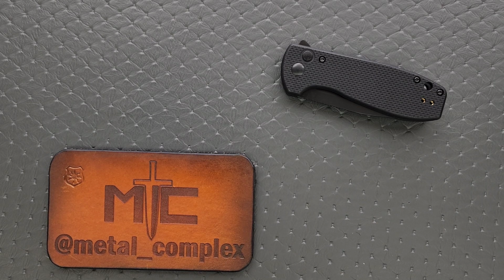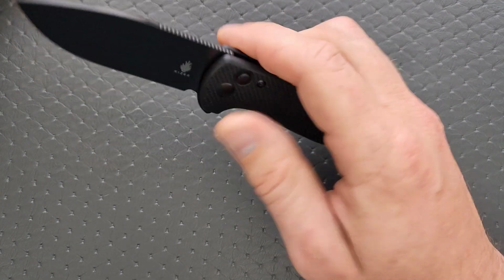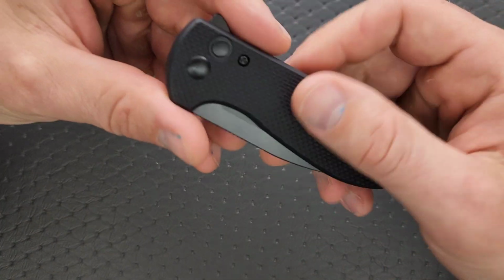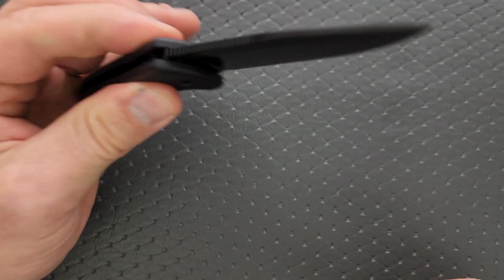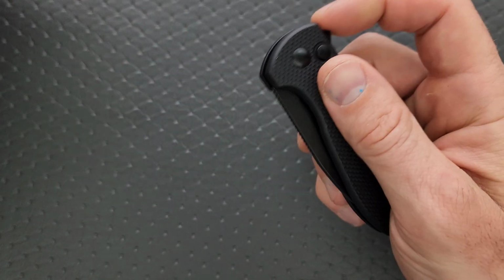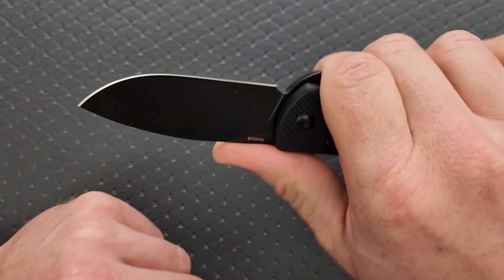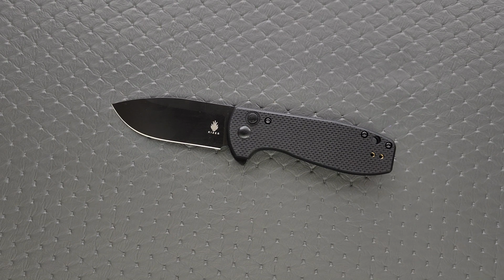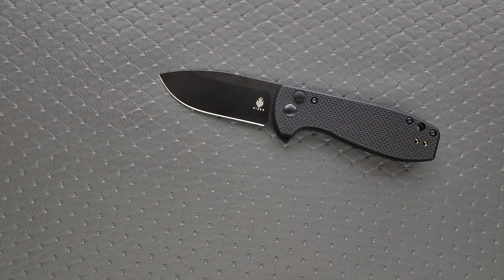$48? - Kizer Amicus Button Lock Folding Knife - Overview and Review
Full review of the Kizer Amicus.